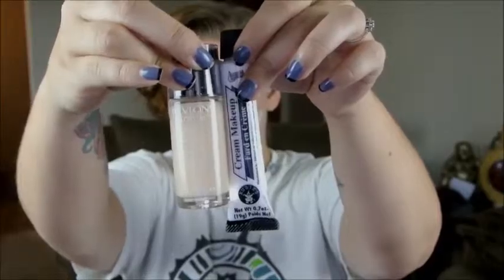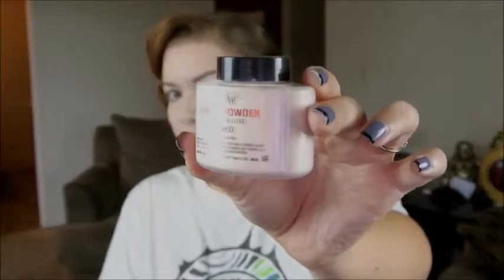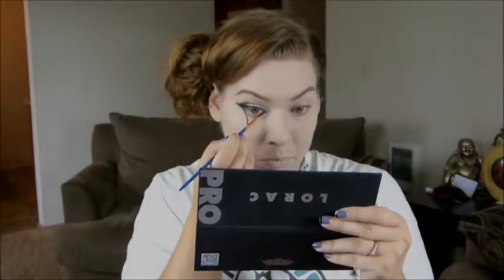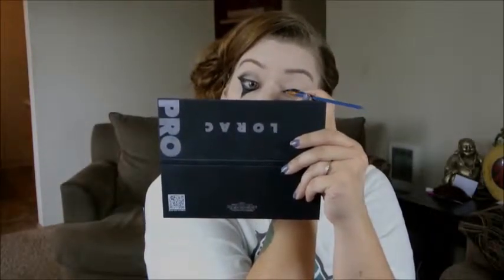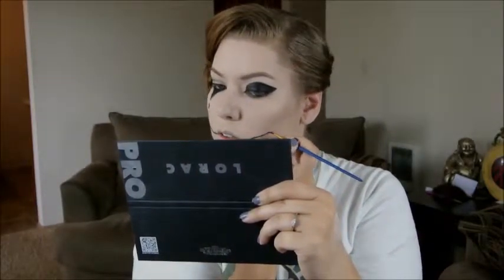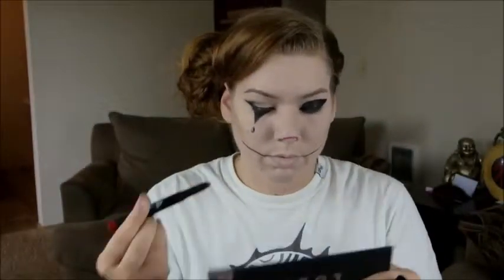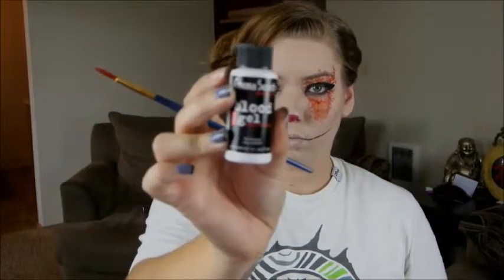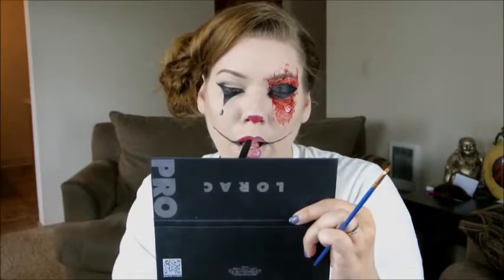American Horror Story Makeup Tutorial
Was anyone else as excited for AHS as I was...? I saw this poster and loved it! Knew I had to recreate it and what a perfect time with Halloween right around the corner.  If you have any questions or suggestions, leave them in the comment box below!

Find me here:

I N S T A G R A M: @DeenaWaugh

P I N T E R E S T : Pinterest.com/DeenaWaugh

T W I T T E R: Twitter.com/DeenaWaugh